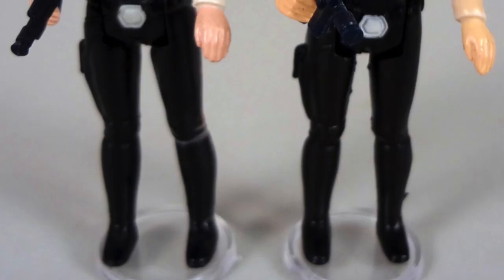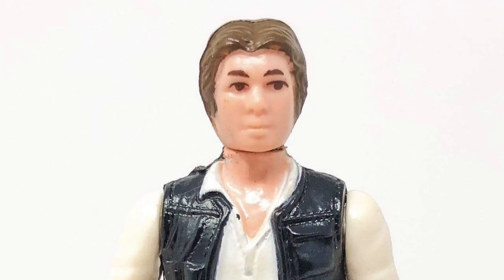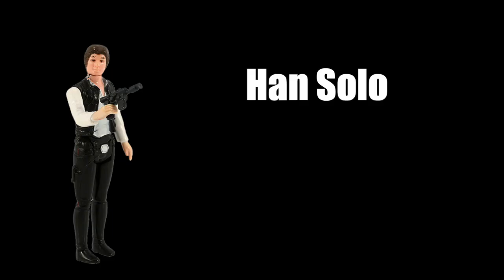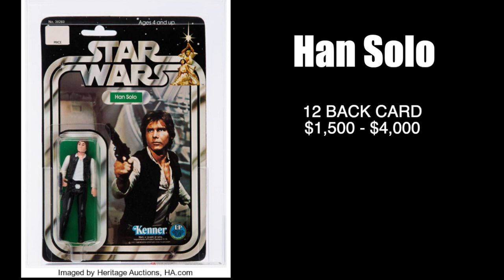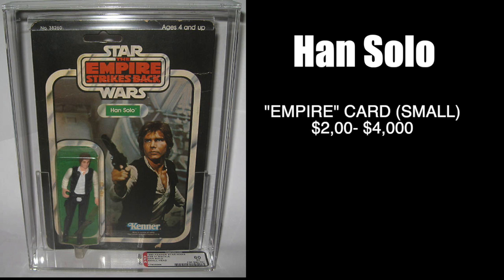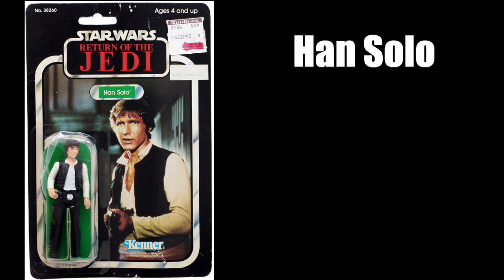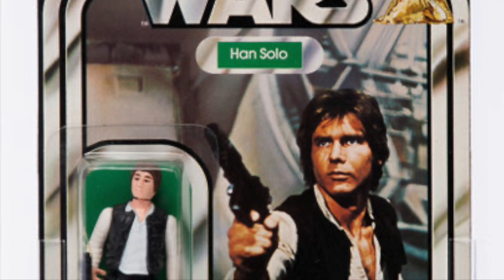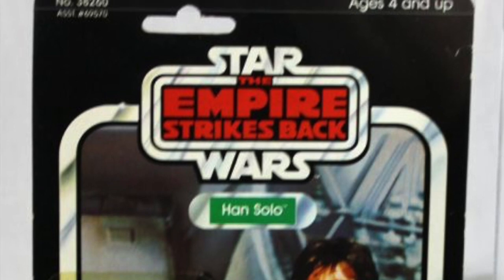How Much is Kenner’s Star Wars Han Solo worth?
Today a new episode and I Siri find out what that action figures worth and today we look at Kenner Star Wars a Han Solo The Original East of Han Solo from 1978 and what is he worth loose with this big head or small head what is the worth on Empire strikes back how about the return of the Jedi all right let’s take a look and see what Han Solo is worth￼